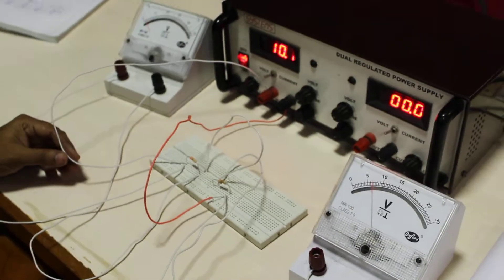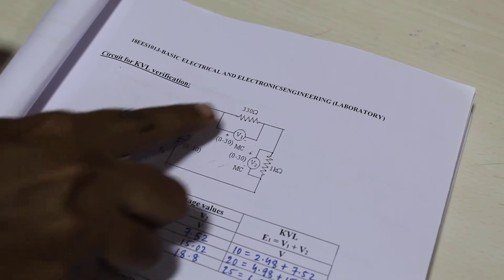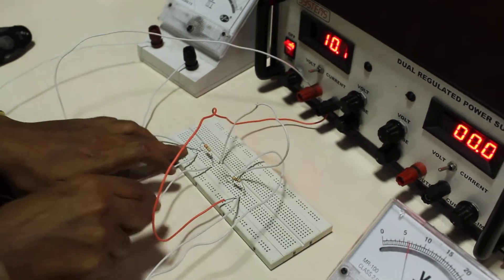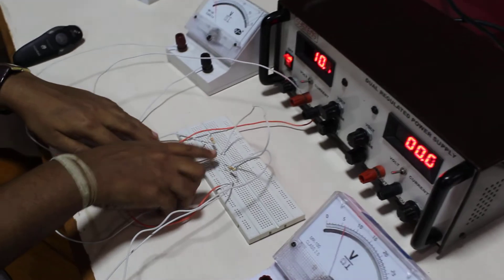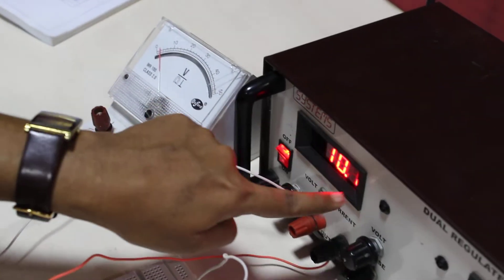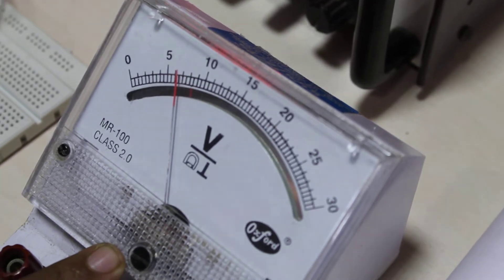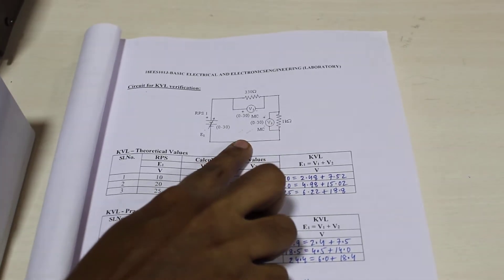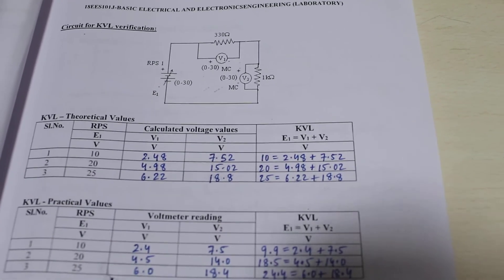8 How to carry out Kirchoff voltage law KVL in a lab with its calculation explanation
8 How to carry out Kirchoff voltage law KVL in a lab with its calculation explanation